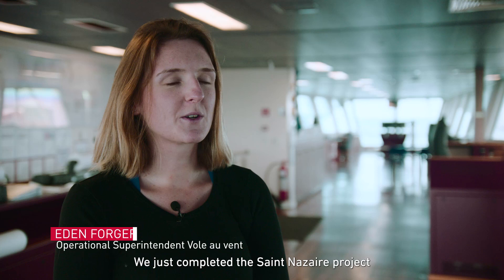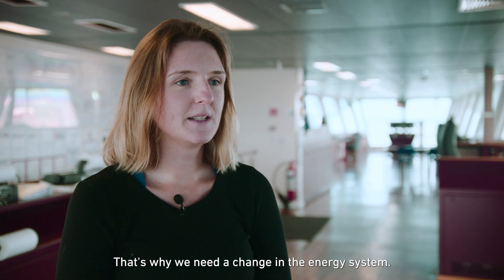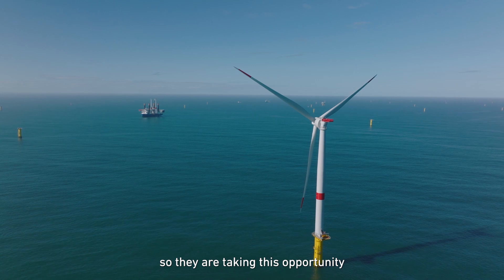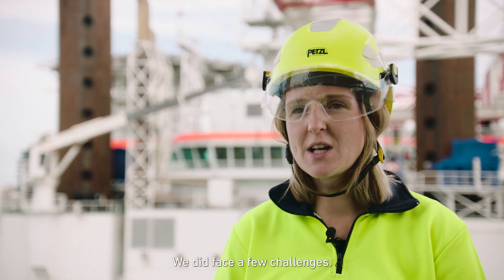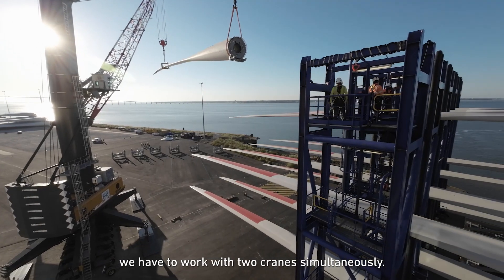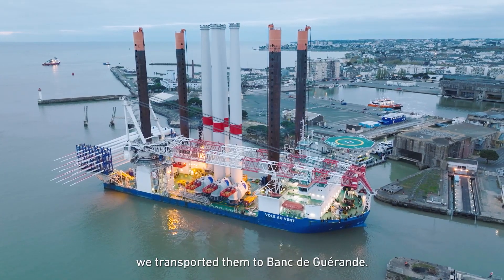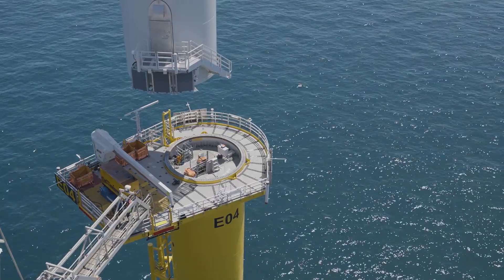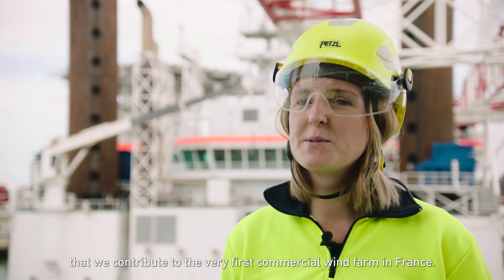FOCUS #8 – France unlocks enormous offshore wind potential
In France, onshore wind turbines have provided renewable energy for more than 20 years. There is almost 19 GW of capacity online, covering about 8% of the national electricity needs. These figures make the country one of the leaders in Europe in terms of onshore wind energy. But there is also a huge potential in offshore wind. With 11 million square kilometres of maritime area, France has the second largest maritime area in the world behind the United States. On 13 April 2022, we installed the very first wind turbine at the first offshore wind farm twelve km off the coast of the Guérande peninsula.

This video is part of the eighth edition of our FOCUS newsletter, focusing on an evolving world and how we are embracing it.